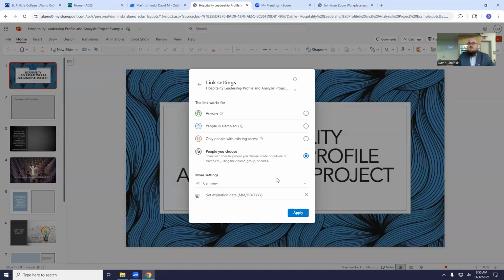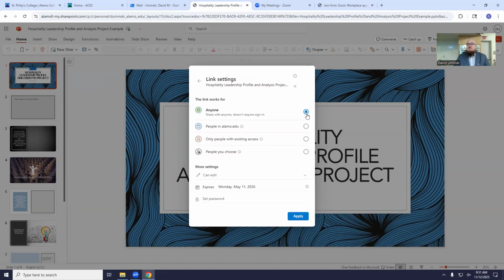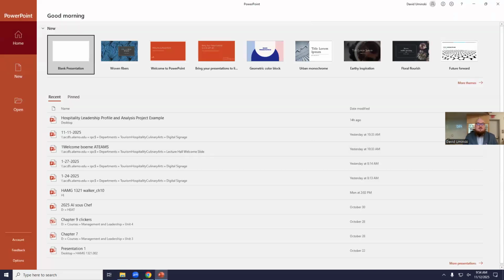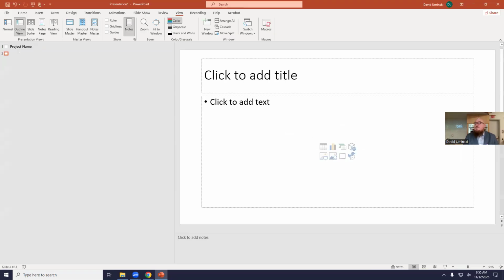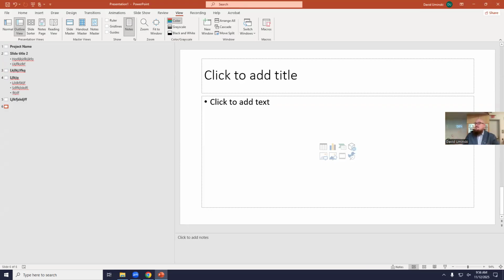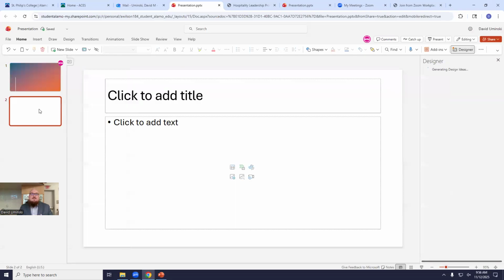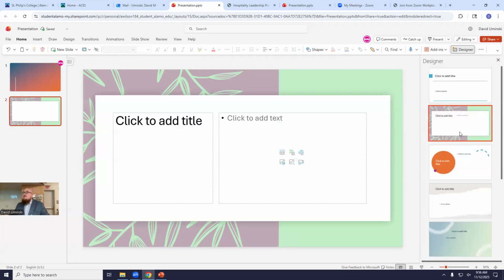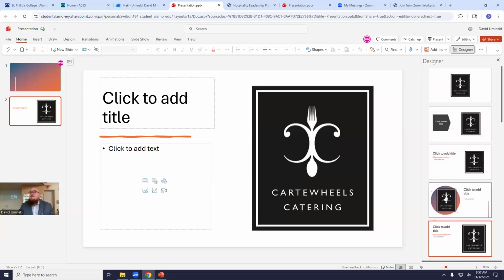Sharing PowerPoint with Group, and Using Designer Tab